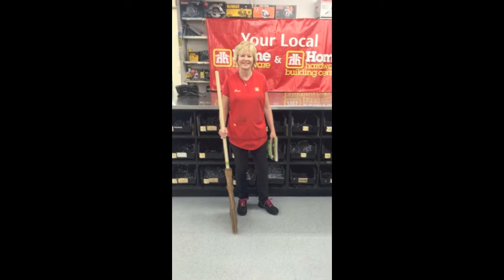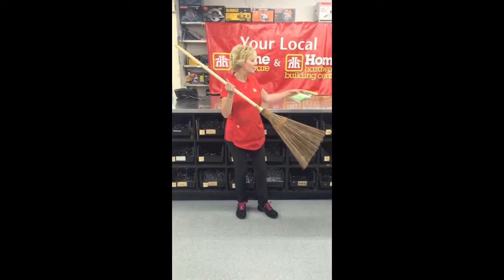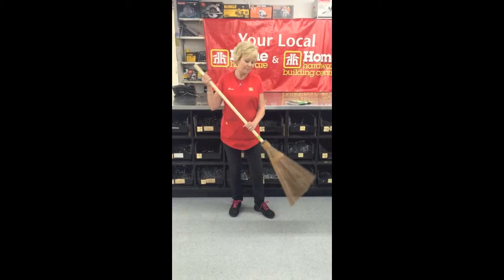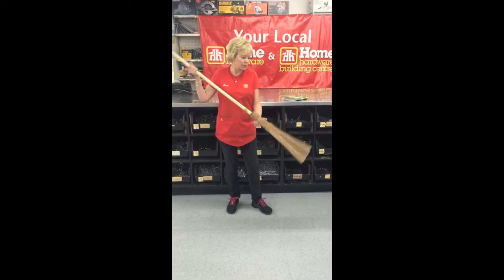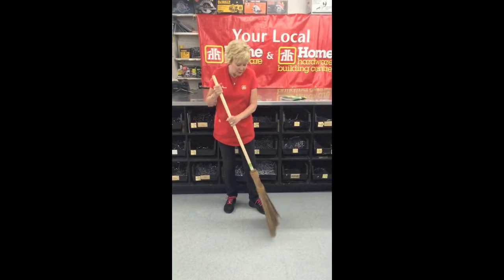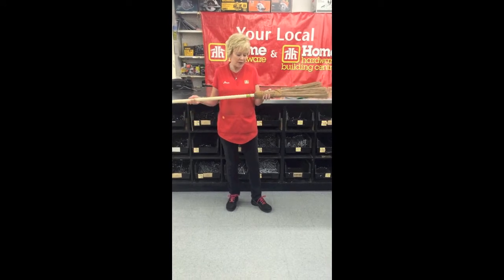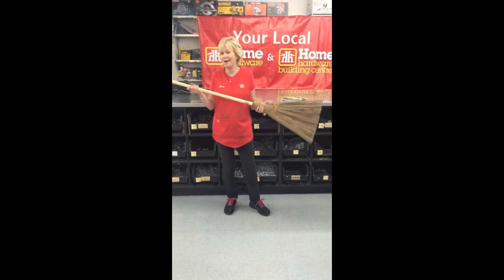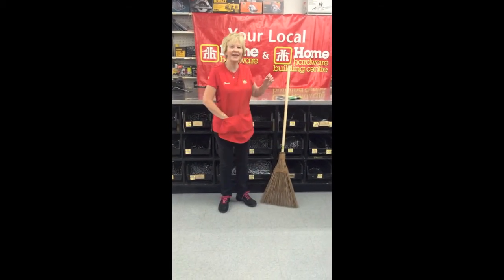A&J's Tip of the Week #6 - Janie: A Clean Sweep!